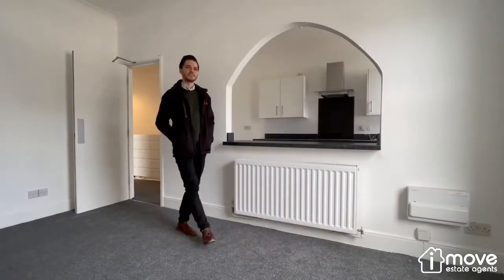Babbacombe Road, Torquay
A newly refurbished 2 bedroom apartment located in Babbacombe, Torquay. A range of shops and amenities are located on the doorstep with the Babbacombe Downs and Oddicombe beach only a short walk away. The property benefits from off street allocated parking and it's own private entrance.